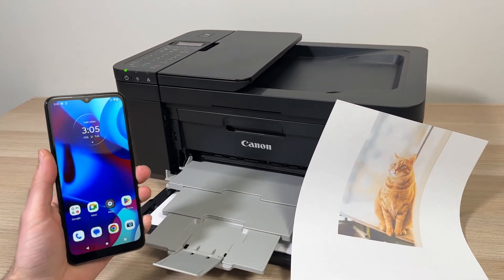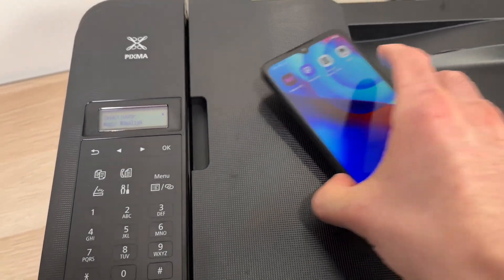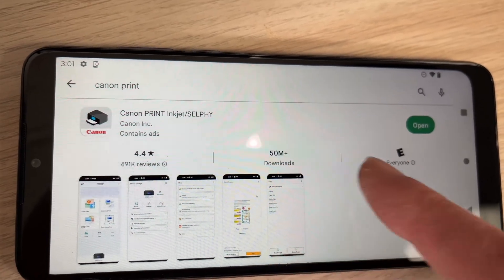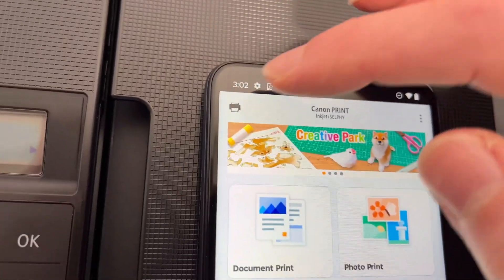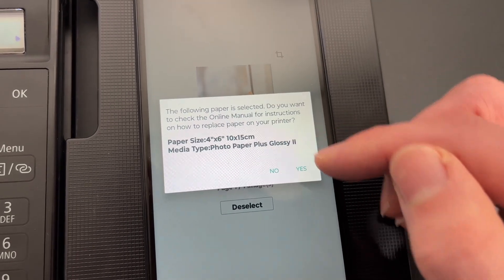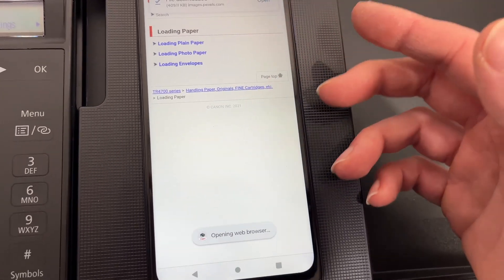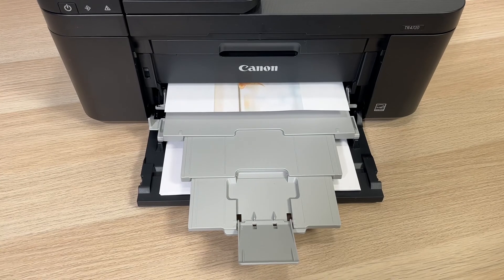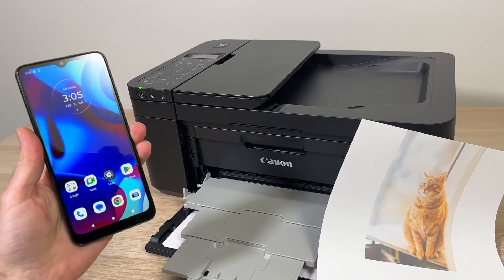Connect Android Phone to Canon PIXMA TR4720 Over Wi-Fi FULL SETUP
Step by step I will show you how to wireless connect your Android phone to your Canon PIXMA TR4720 to be able to print and scan.

↓↓Amazon links↓↓
►Compatible Canon Ink Catriges (Black+Color)
►Compatible Canon Black Ink Catrige (PG-275)
►Compatible Canon Color Ink Catrige (PG-276)

●PAPER FOR YOUR PRINTER:
►Canon Photo Paper Glossy 4" x 6"
►Canon Photo Paper Glossy 8.5" x 11"
►Canon Photo Paper Matte 8-1/2 x 11
►Multipurpose Copy Printer Paper 8.5 x 11

●PRINTER USED IN THE VIDEO:
►Canon PIXMA TR4720 Printer

●Alternative Canon budget printer:
►Canon PIXMA TS6420a
►Canon Pixma MG3620

●Alternative Canon Megatank printer:
►Canon PIXMA G6020
►Canon PIXMA G3260